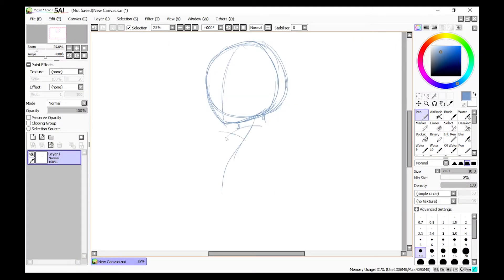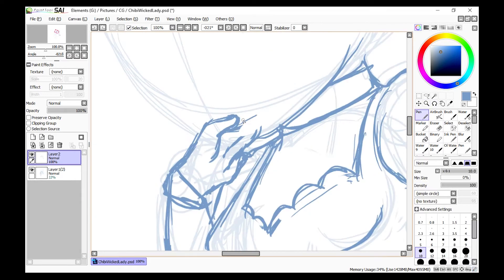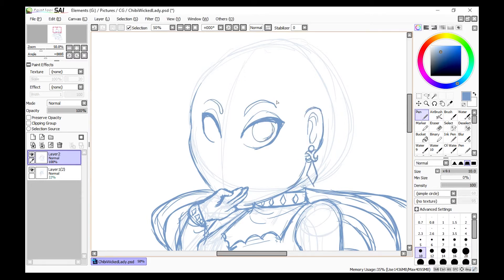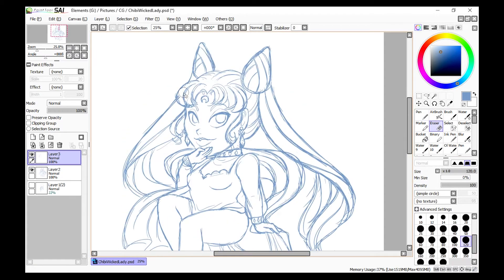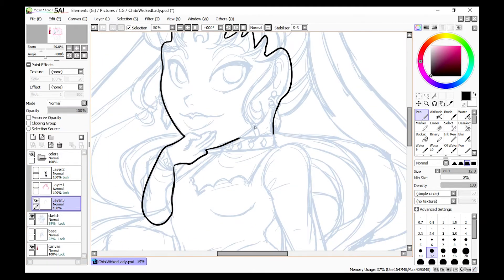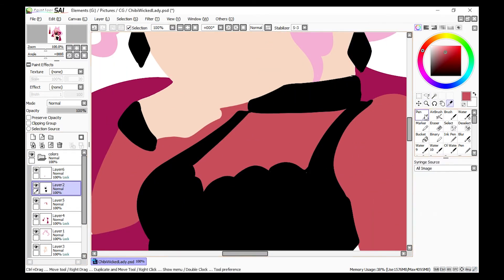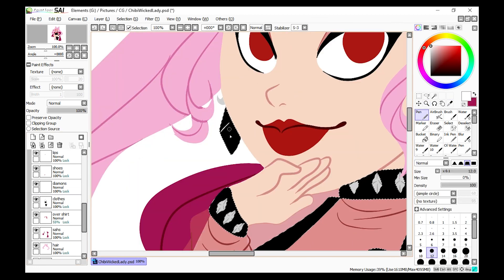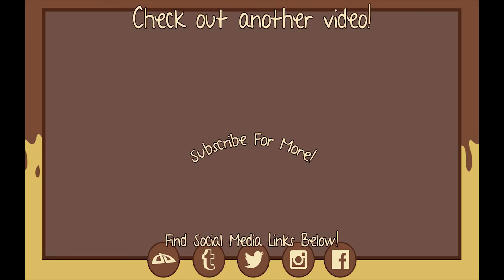Let's Draw | WICKED LADY | Digital Art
MATERIALS:
-Photoshop CS6
-Paint Tool SAI
-Wacom Cintiq 12WX